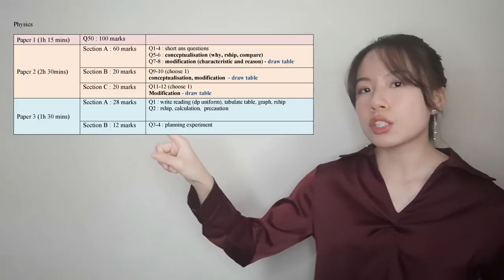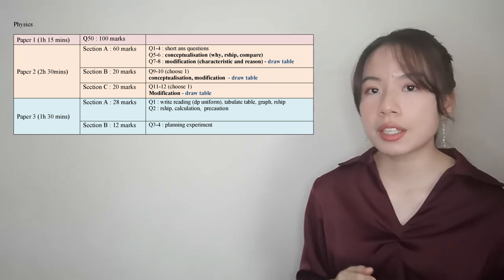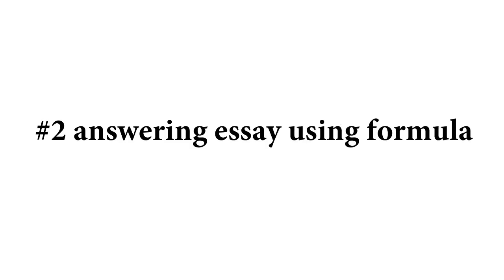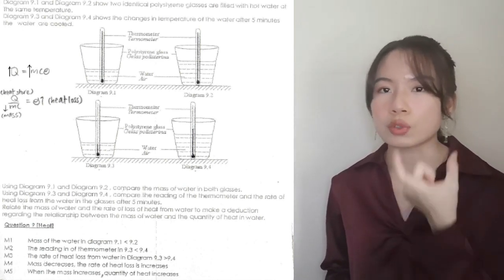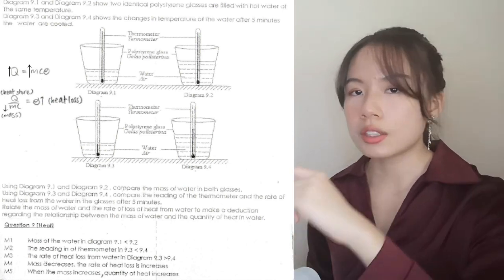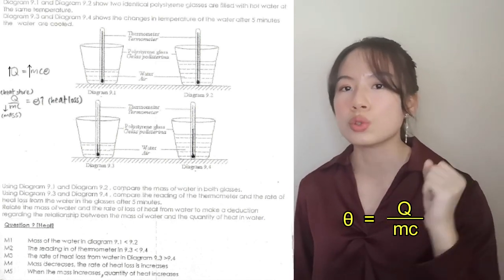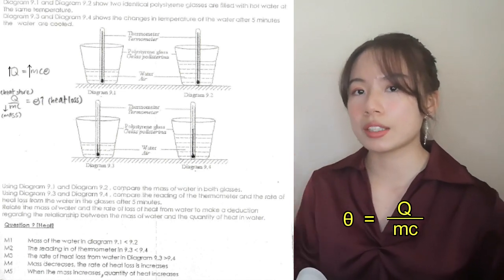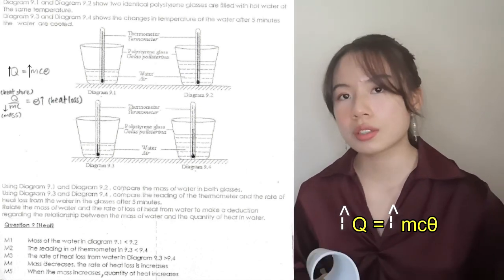How to get A+ for SPM physics (improve from B to A+)(scoring physics essay tactics)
Timestamp:
00:00    Intro
00:18    #1 mastering phy essay
02:38    #2 answering phy essay using formula
07:05    #3 preparing phy essay ans beforehand
08:25    phy essay notes recommendation